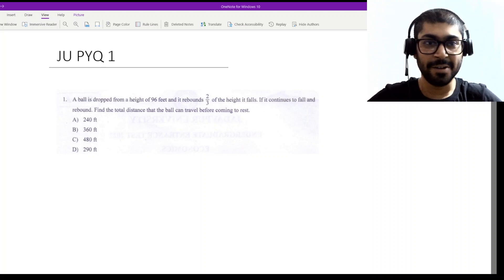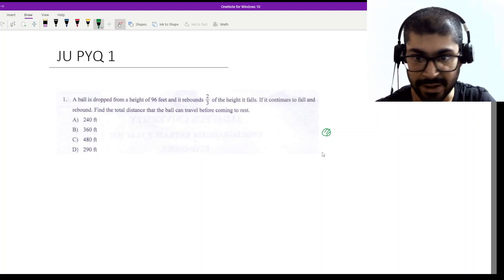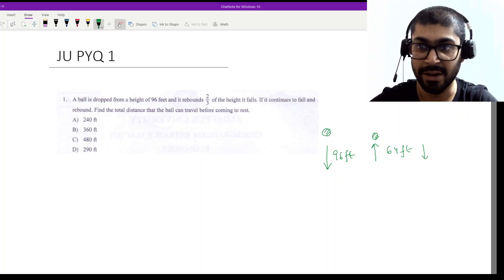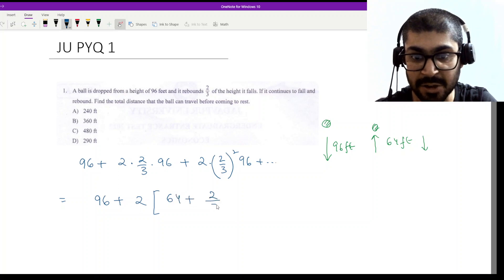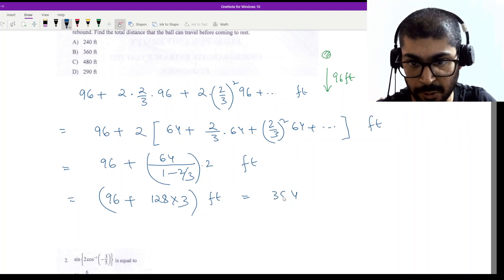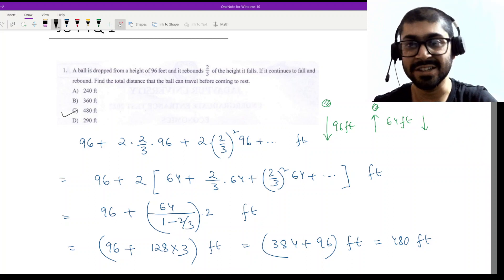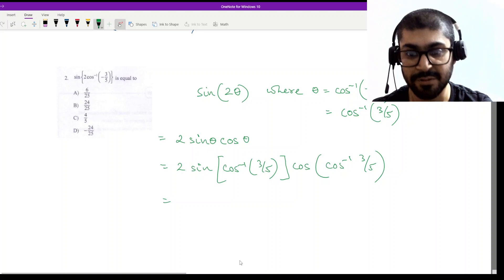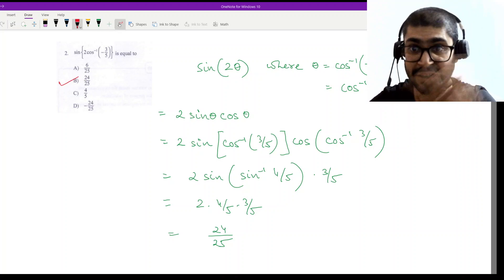Jadavpur University UG Economics PYQ Solutions With Explanations Part-1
Welcome to Sourav Sir's Classes, your ultimate destination for mastering Jadavpur University's UG Economics curriculum! In this comprehensive video series, we delve into the Past Year Questions (PYQ) of Jadavpur University's Undergraduate Economics program, unraveling their solutions with meticulous explanations to ensure your success.

Looking to excel in your UG Economics exams at Jadavpur University? Look no further! Our expert tutors at Sourav Sir's Classes provide top-notch coaching tailored specifically to meet the demands of Jadavpur University's curriculum. With a deep understanding of the exam patterns and requirements, we guide you through each PYQ, breaking down complex concepts and providing step-by-step solutions to enhance your comprehension.

At Sourav Sir's Classes, we prioritize your academic success. Our team of experienced educators is dedicated to equipping you with the knowledge and skills needed to excel in your UG Economics exams. Whether you're struggling with specific topics or seeking a comprehensive review of the entire syllabus, our meticulously crafted video tutorials are here to support you every step of the way.

Gain a competitive edge with our holistic approach to UG Economics exam preparation. From foundational concepts to advanced topics, we cover it all, ensuring you're well-prepared to tackle any question that comes your way. With Sourav Sir's Classes, you'll not only master the PYQ solutions but also develop a deeper understanding of the underlying principles, empowering you to excel in your exams and beyond.

Don't leave your academic success to chance. Join Sourav Sir's Classes today and embark on a journey towards academic excellence. or contact us at 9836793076 via call or WhatsApp to learn more and enroll in our comprehensive coaching program.

Time Stamp :

00:00 - Introduction to the PYQ Solutions Series
00:45 - Overview of the First Past Year Question (PYQ)
01:20 - Explanation of Key Concepts in the Question
03:10 - Step-by-Step Solution Walkthrough
05:35 - Analysis of Common Mistakes & Pitfalls
06:50 - Additional Tips for Exam Success
07:30 - Preview of Next PYQ in Part-2
08:15 - Conclusion and Recap
08:41 - End Screen & Call to Action